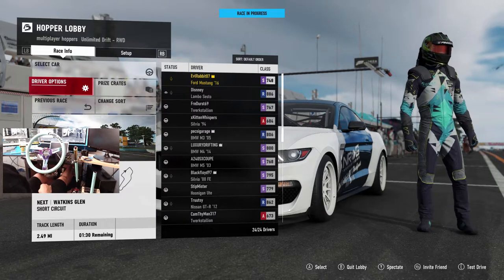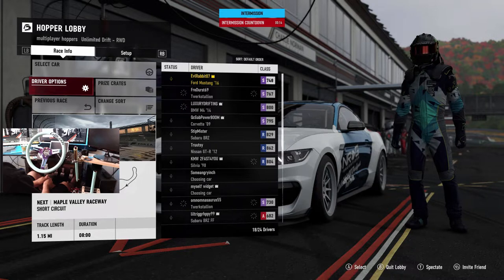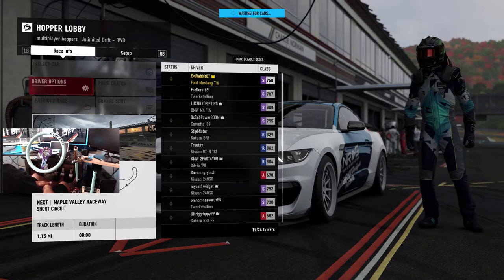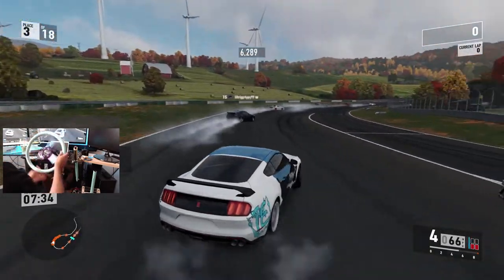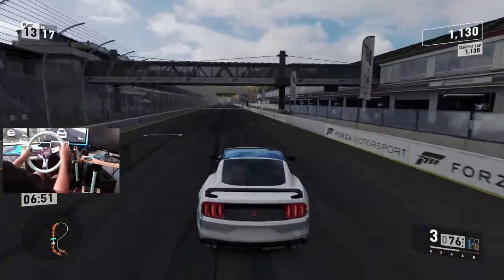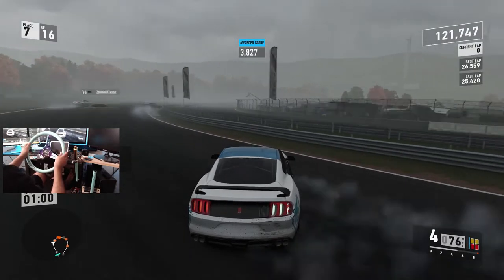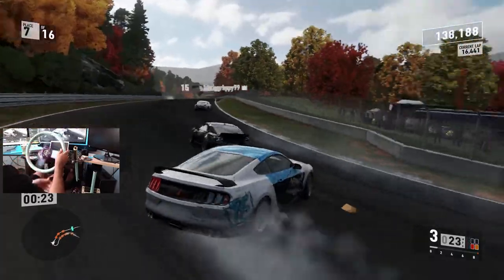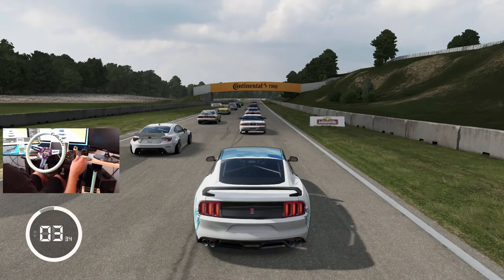Throwing my self to the dogs Online drift Hopper forza 7 they are soooo frustrating lol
Why I hate online drift hoppers getting back on the wheel setup
more Torque Drift coming as well

Drivenrg.com